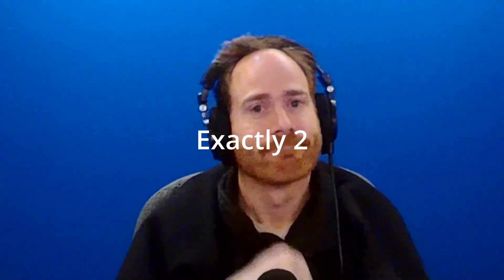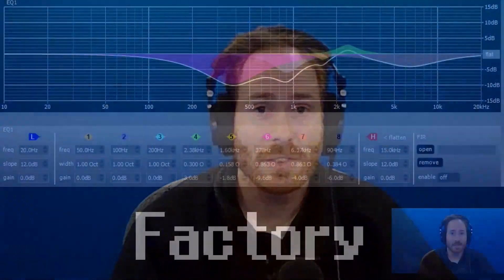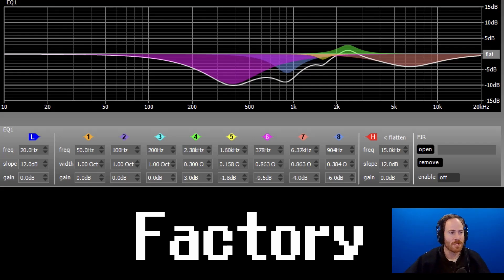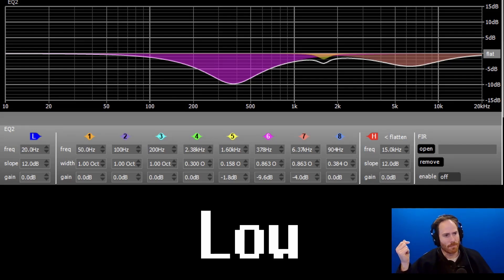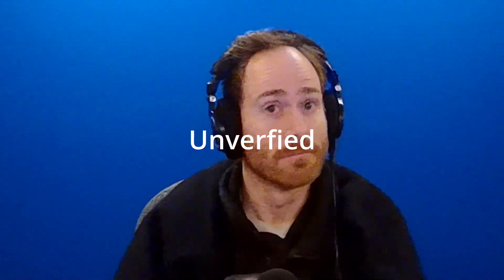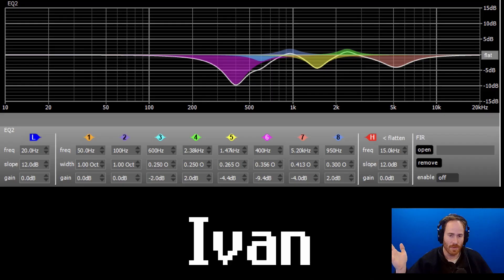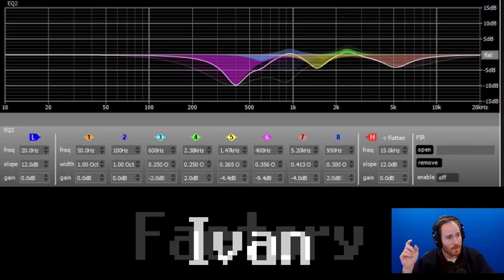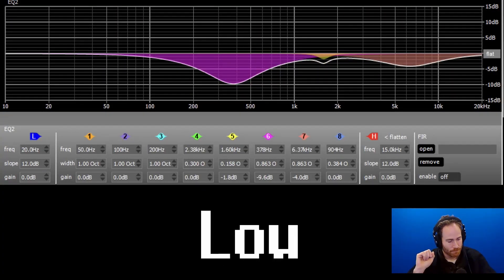Danley SM80 EQ Settings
Comparing different EQ choices for the Danley SM80